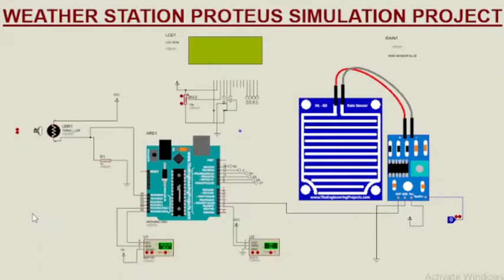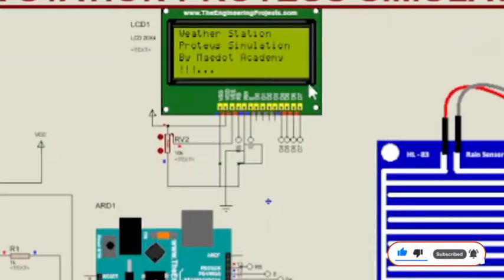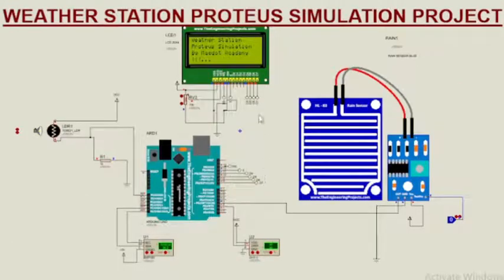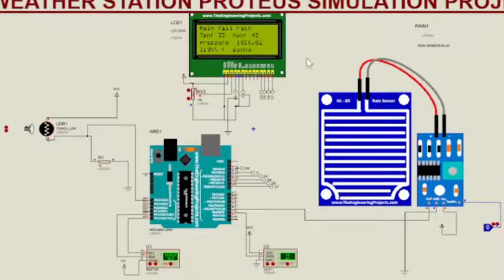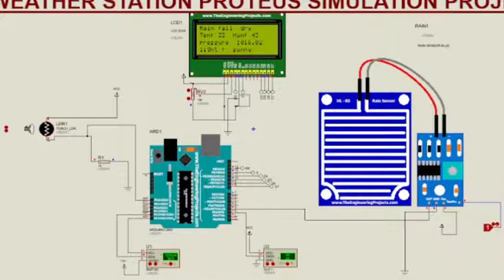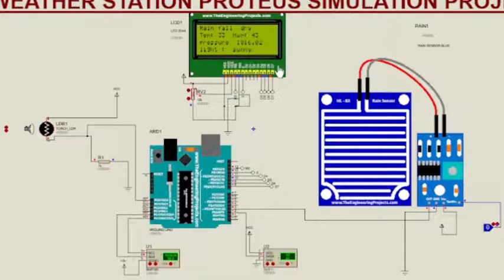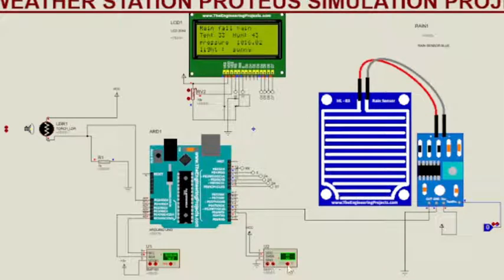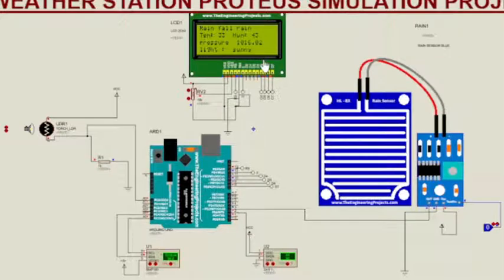Arduino based weather station simulation on Proteus 8 || 2024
Arduino-based weather station simulation on Proteus 8, we have used 4 different sensors to read 5 different parameters. The sensors are dht11, BMP 180, rainfall sensor, and LDR sensor.
🌦️ Step into the world of weather monitoring with the Arduino-based weather station simulated on Proteus 8! In this comprehensive tutorial, we'll guide you through the process of simulating a weather station using Arduino and Proteus software. Discover how to integrate various sensors to measure temperature, humidity, and atmospheric pressure. Learn how to display real-time weather data on an LCD screen and log it for analysis. With detailed instructions and code explanations, you'll have all the tools to recreate this weather station simulation on your own. Whether you're a beginner or an experienced Arduino enthusiast, this tutorial will help you build a virtual weather station and explore the fascinating world of weather monitoring in 2024!